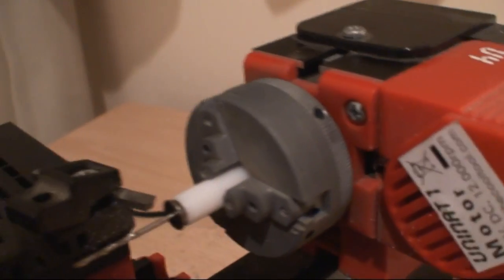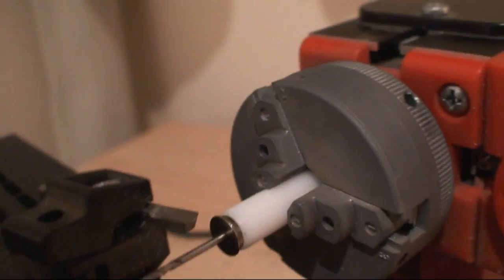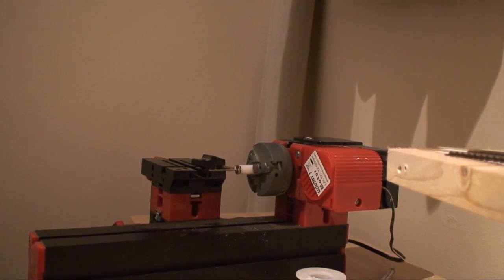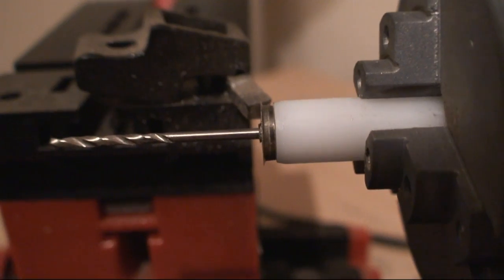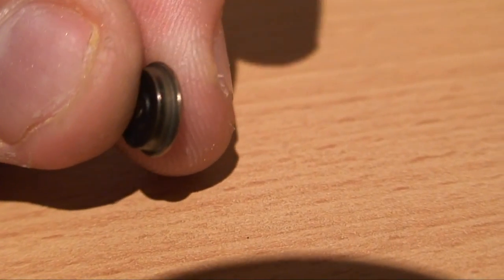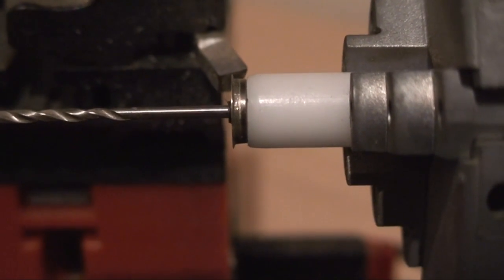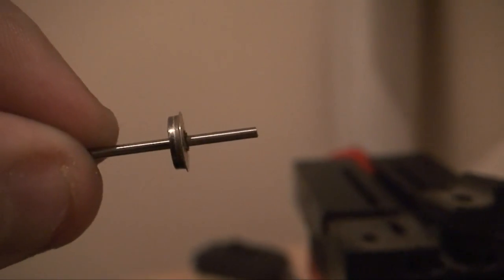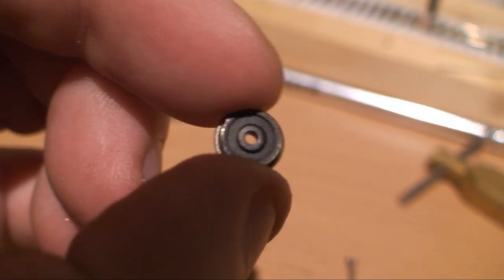class 37 2mm finescale conversion Part03.mp4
Explaining my method of converting a Graham Farish Class 37 to 2mm Finescale standards. A lathe is used to turn the wheel flange down from 0.6mm to 0.3mm, and the tread down to 1mm (1.3mm overal).